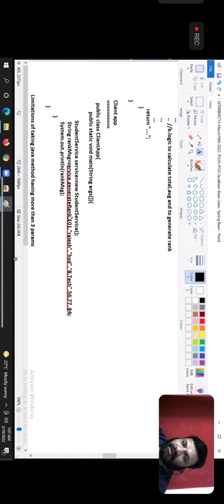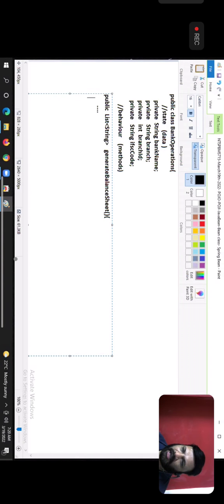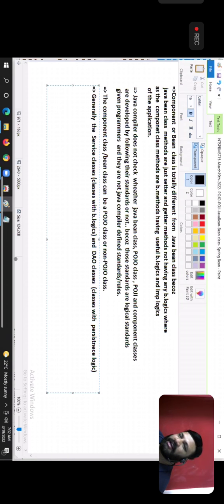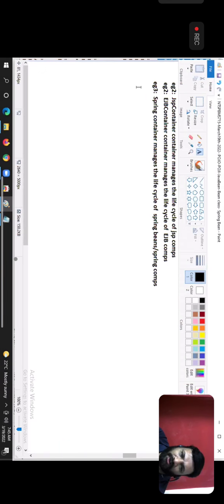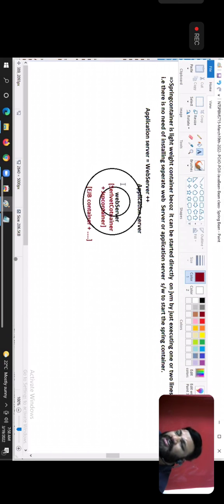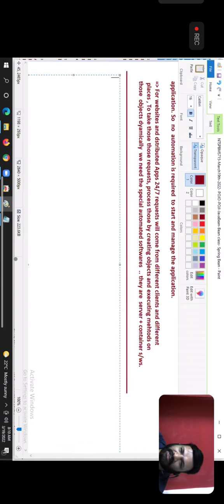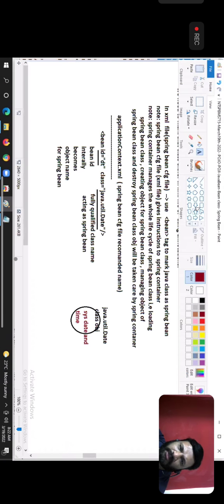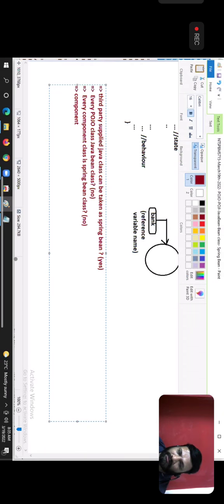March 19th spring bean